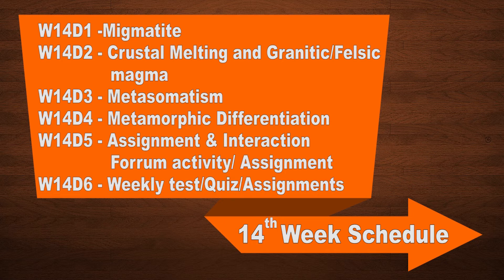WEEK14 - INTRODUCTION (Metamorphic Petrology & Thermodynamics)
Subject Expert: Professor (Dr.) Harel Thomas,
Online course Title: Metamorphic Petrology & Thermodynamics
Course Credits: 4
Duration: 18 weeks with examination
Eligibility: U.G/P.G Geology Students
Category: Science/Applied Science